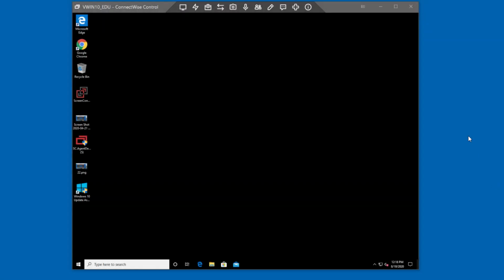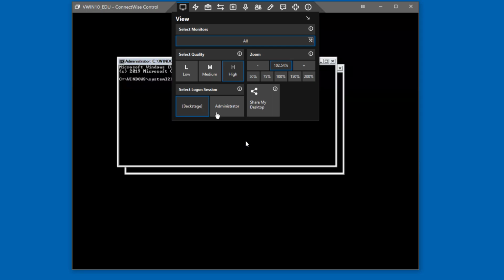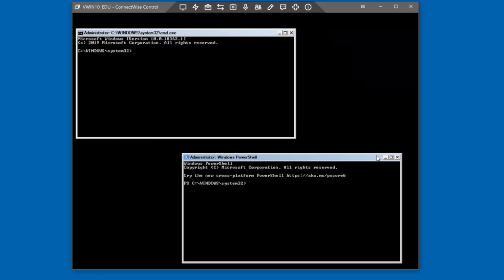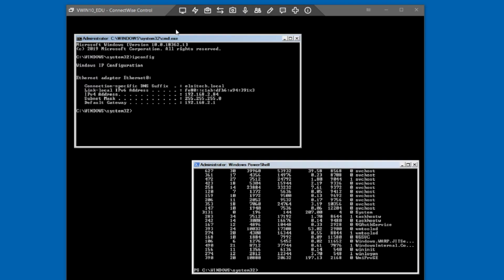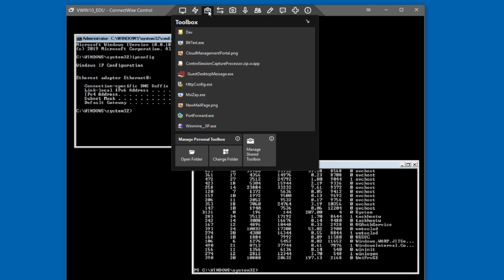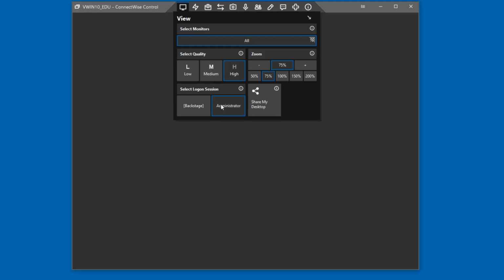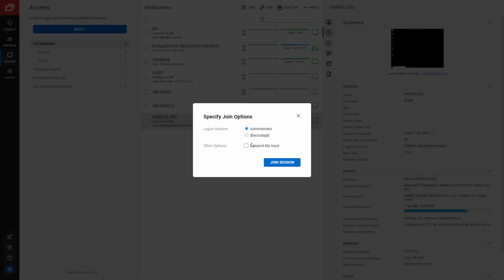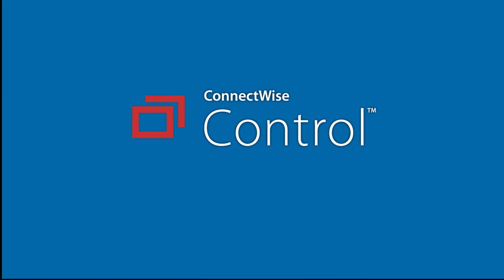ConnectWise ScreenConnect: Backstage Mode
Backstage mode allows hosts to have complete Windows terminal and PowerShell access to a remote machine.

UPLOAD NEW BACKSTAGE VIDEO WITH TASKBAR on 7/17/23